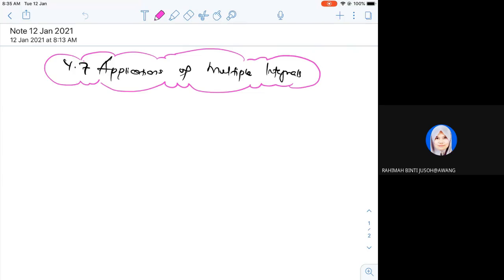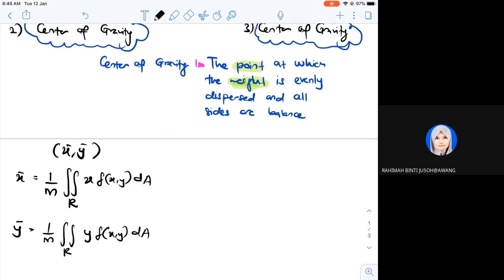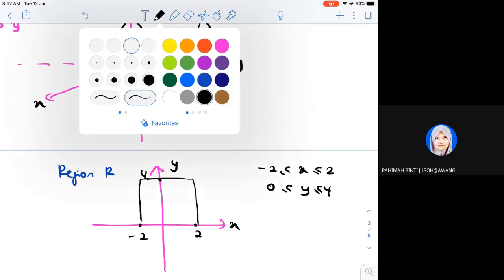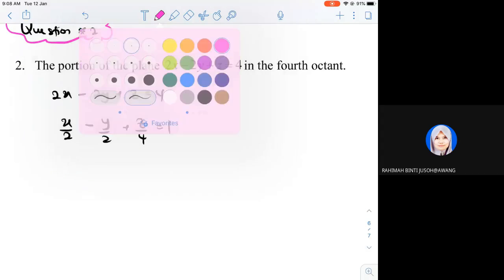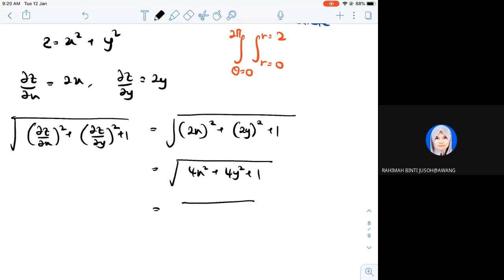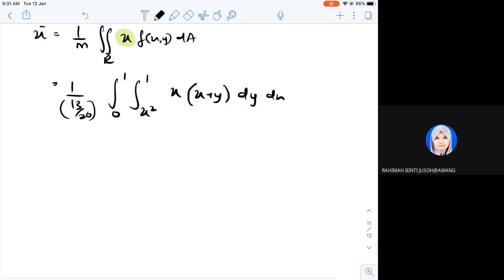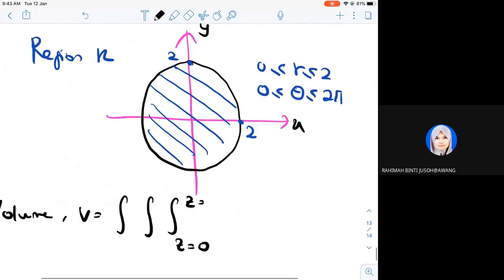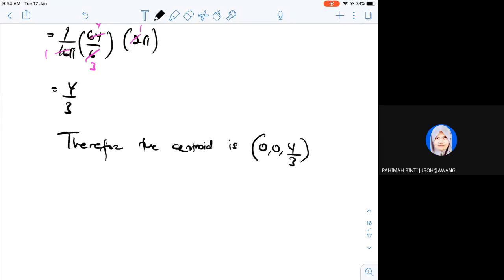Online Class Sec 6 Topic 4.7 Applications of Multiple Integrals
Topic 4.7 Applications of Multiple Integrals
Online Class Sec 6 WEEK13
12 January 2021